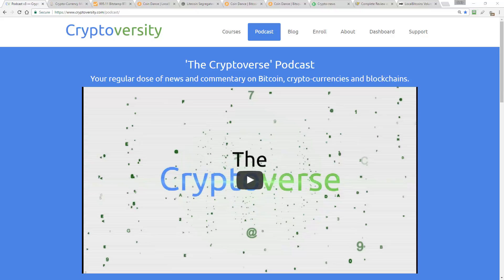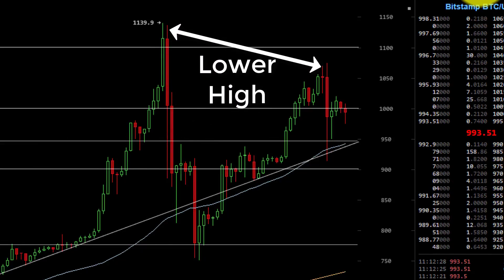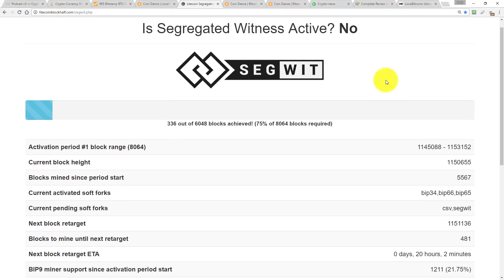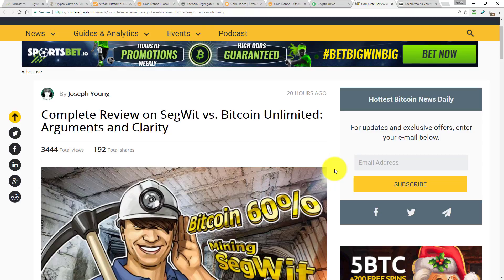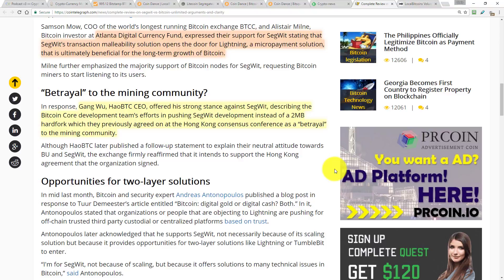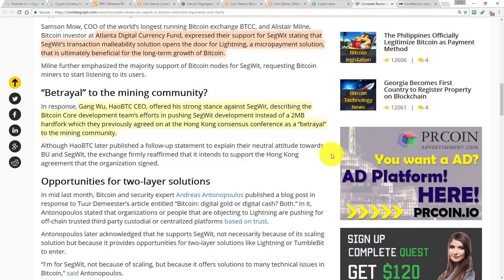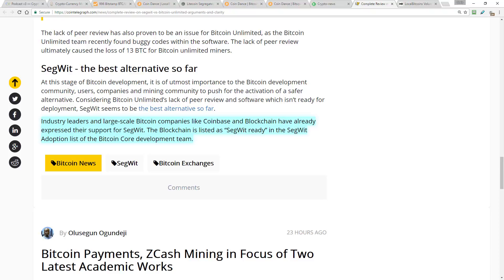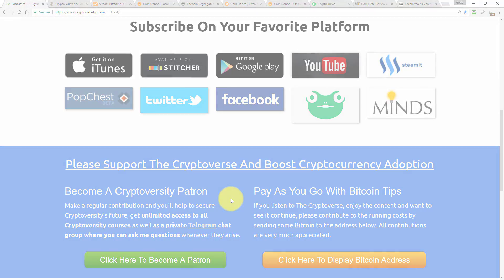SegWit vs. Bitcoin Unlimited: Arguments and Clarity (The Cryptoverse #207)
**On Today's Episode Of The Cryptoverse:**
Let's take a quick big picture view of where we are with these two proposed improvements to the Bitcoin technology.

**Please Support The Cryptoverse And Boost Cryptocurrency Adoption By Becoming A Cryptoversity Patron:**
Make a regular contribution and you'll help to secure Cryptoversity's future, get unlimited access to all Cryptoversity courses as well as a private Telegram chat group where you get direct access to me:

**Or Pay As You Go With Bitcoin Tips:**
1Lak8zkQbUB5FgDD6ci6M82oTVBveuBxBT

[Get Early Access To My Secrets Of The Bitcoin Triangle Course: Discover 21 Fast Track Ways To Make and Save With Bitcoin ](Starting From Scratch)

Produced by Cryptoversity.com the online school for learning about Bitcoin, crypto-currencies and blockchains.